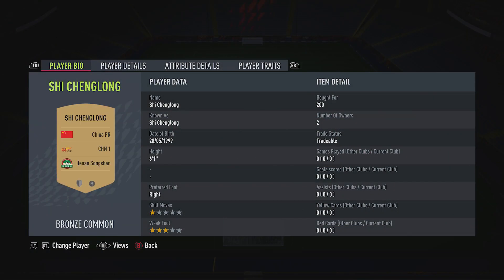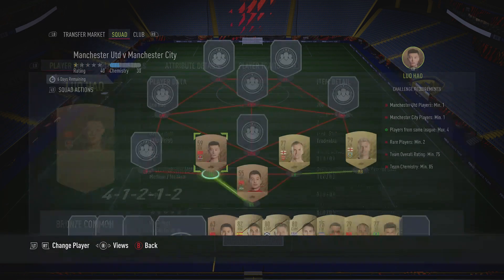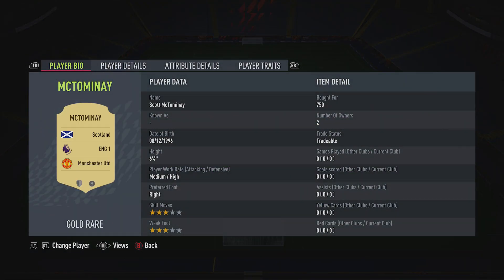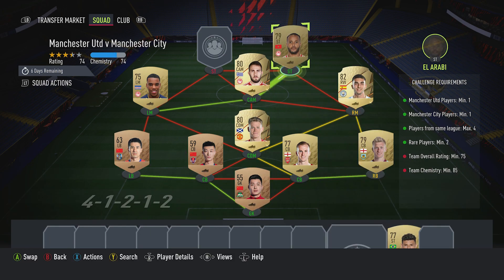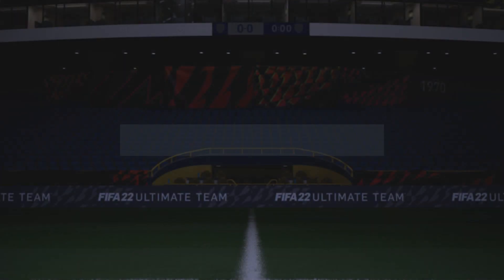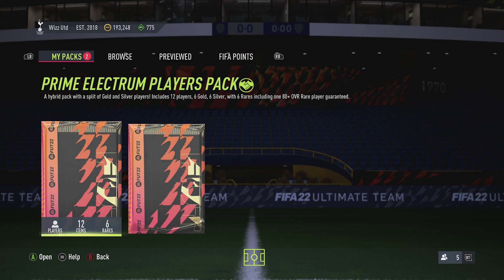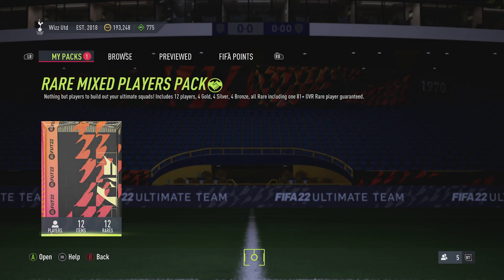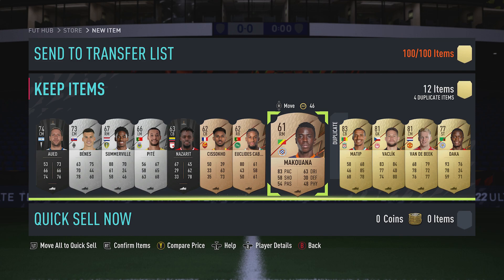FUT 22 - SBC - Manchester United v Manchester City - Marquee Matchups - Cheap & No Loyalty